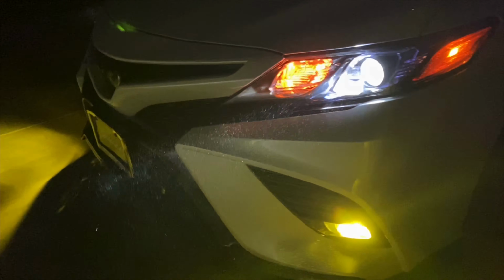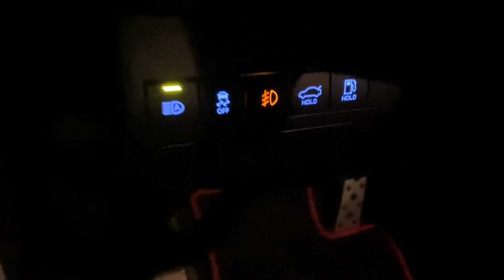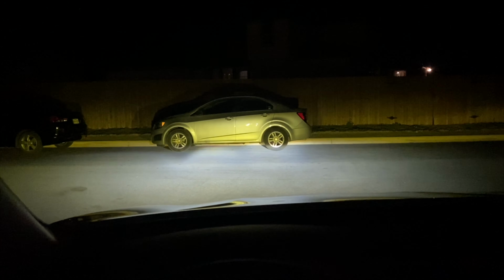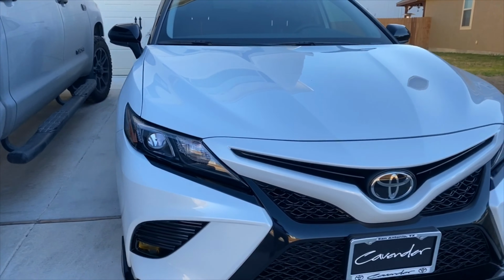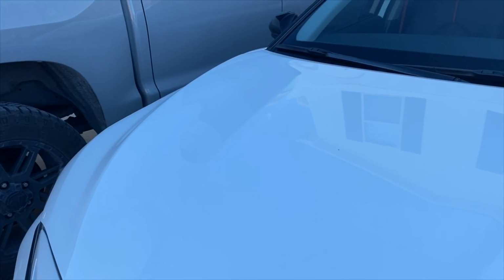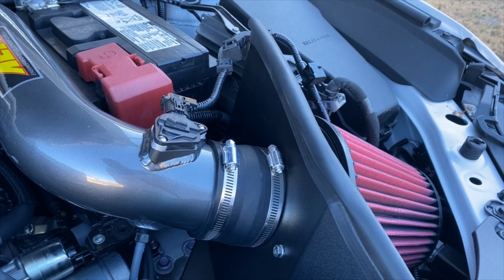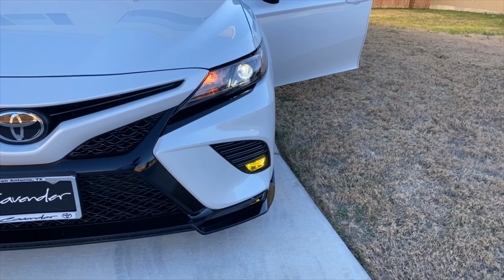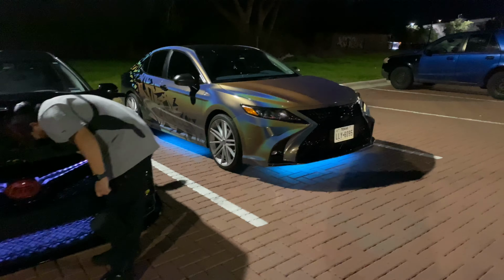New Fog Lights on the 2020 Toyota Camry TRD!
Added some yellow fog light to the TRD and Had dinner with some Cam fam! Enjoy!